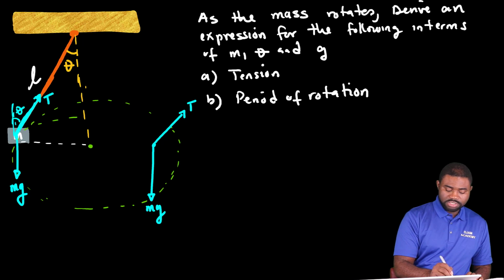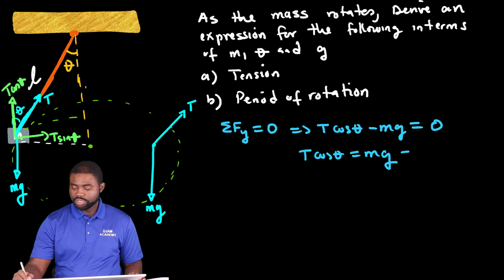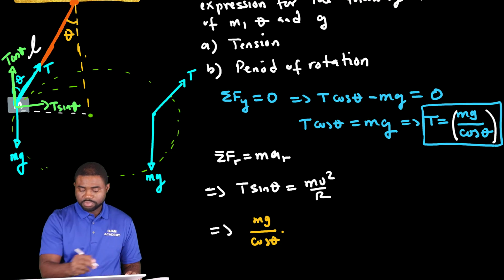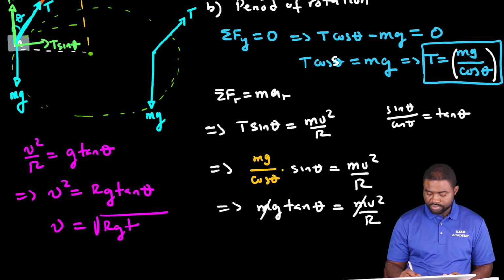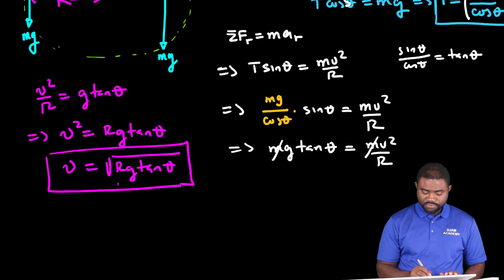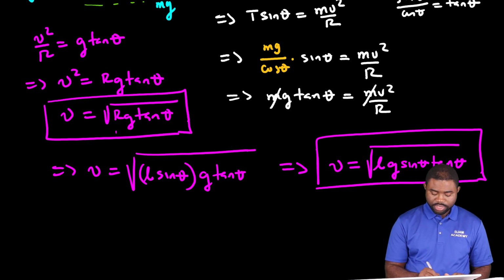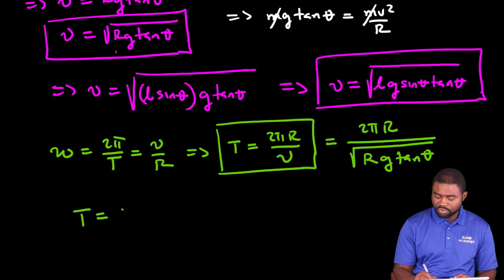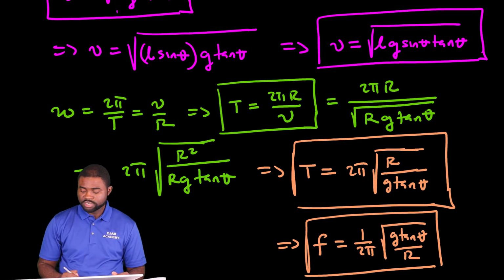Conical Pendulum|Calculate the Tension|Period of Rotation|Speed